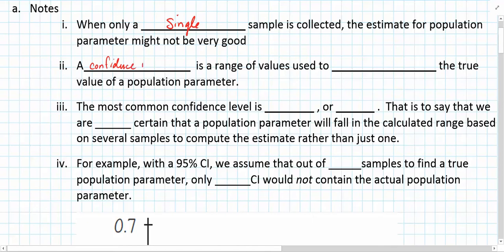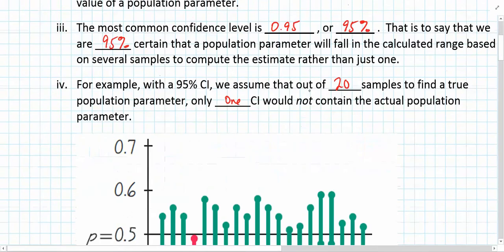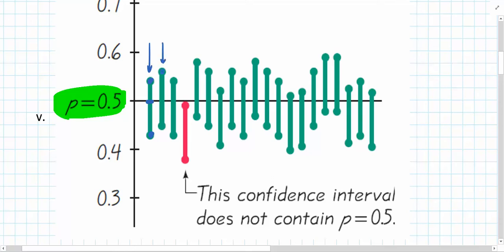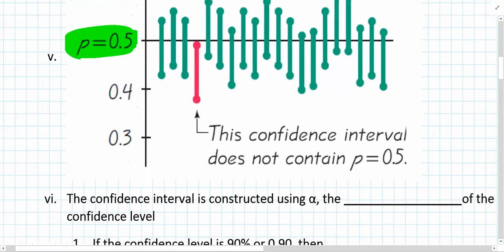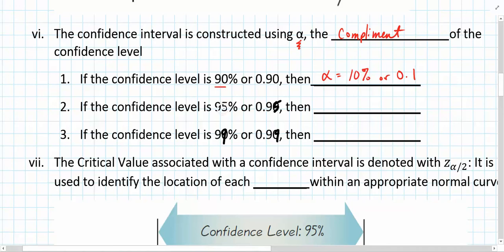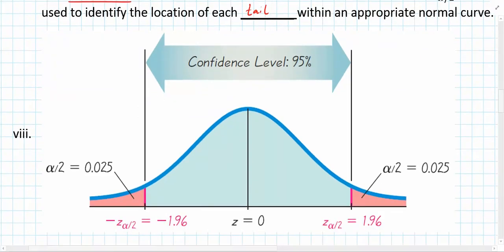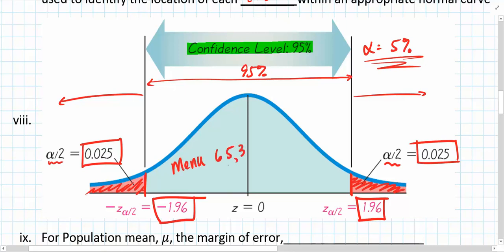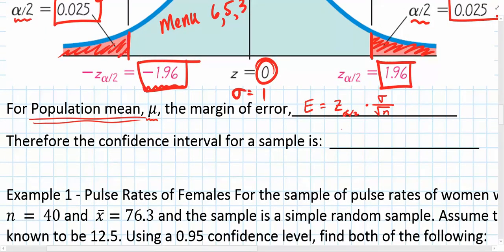Day 65 Prob and Stats Confidence Intervals notes